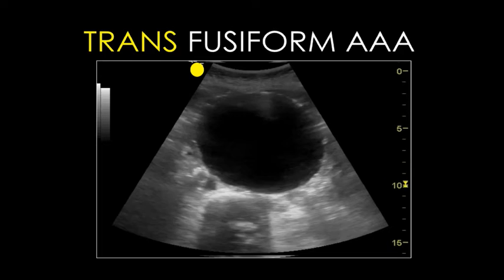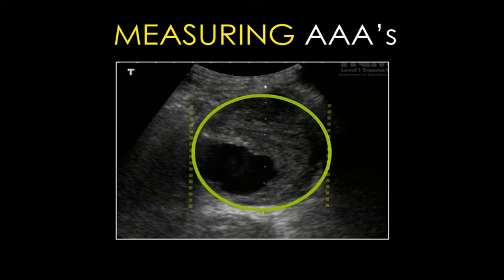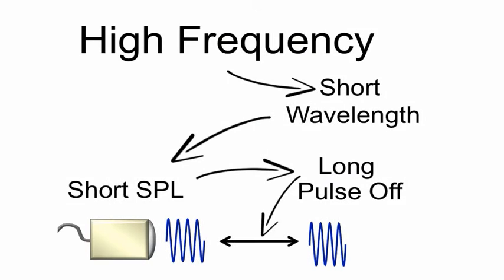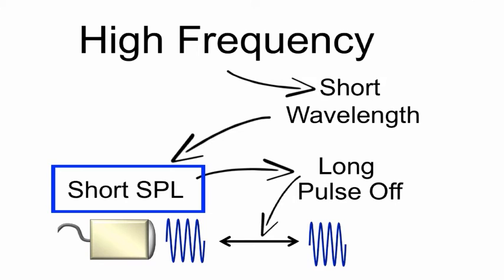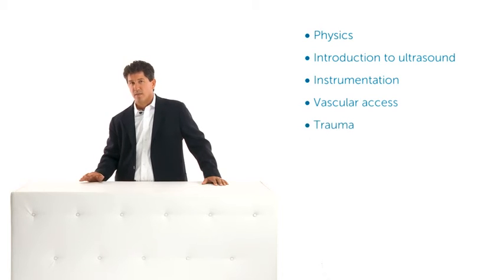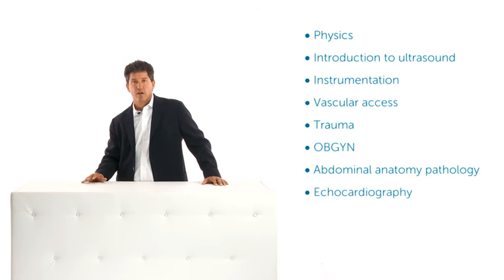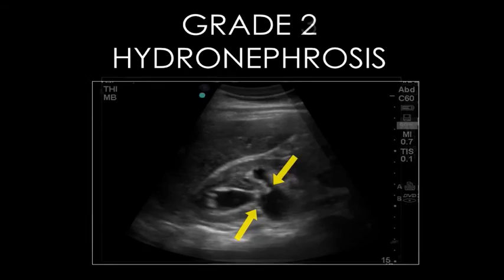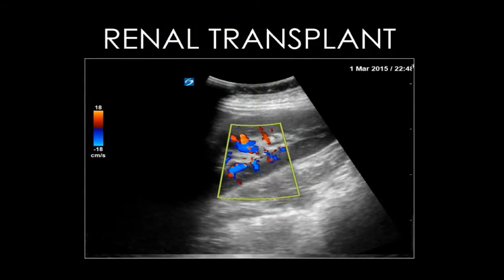The New Emergency Ultrasound BachelorClass